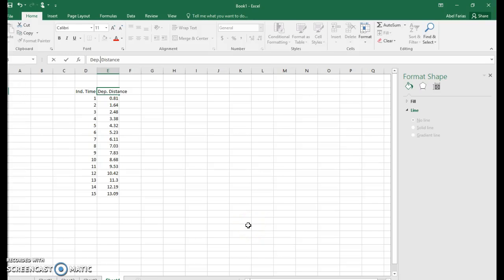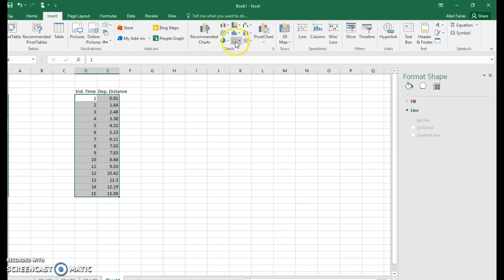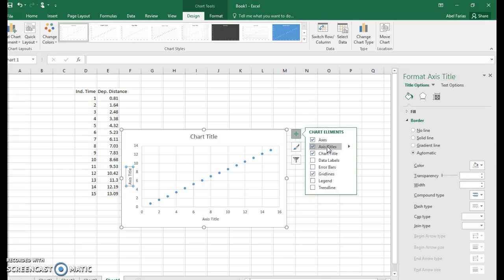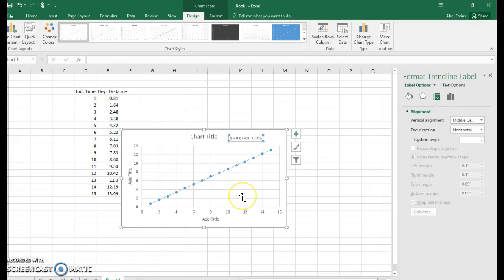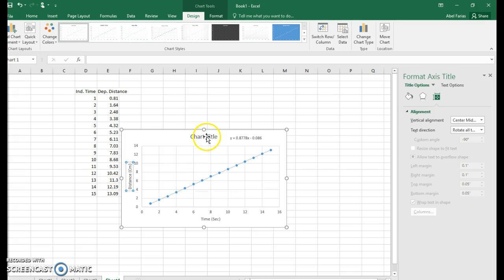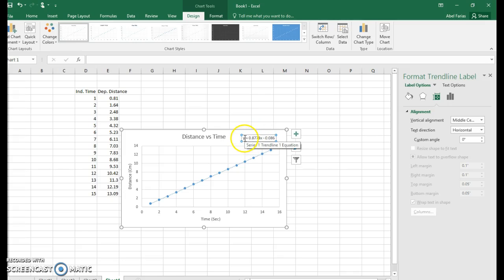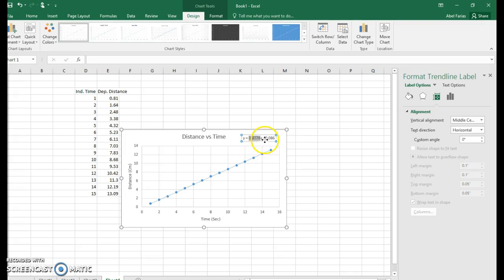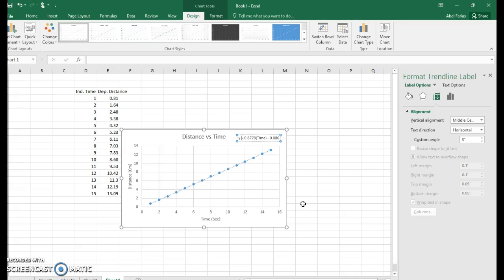How to create a scatter plot on excel